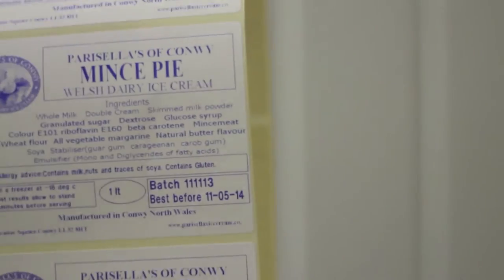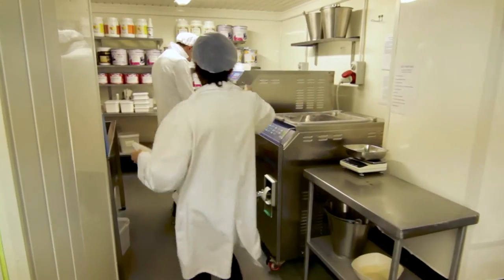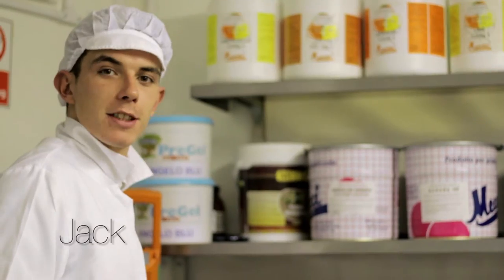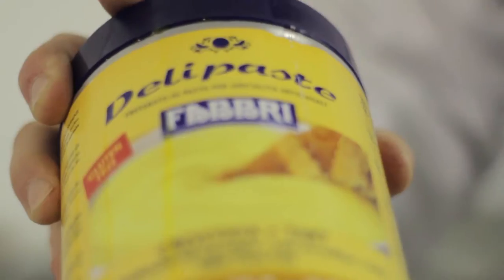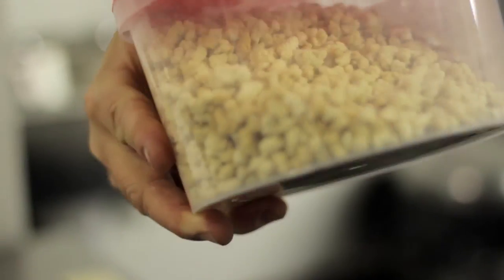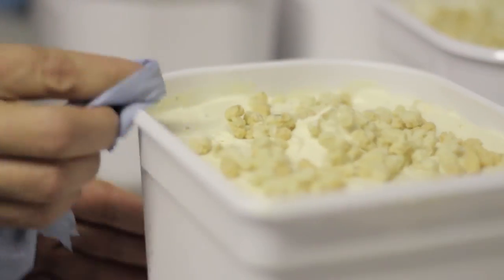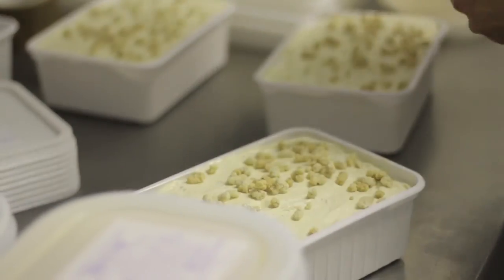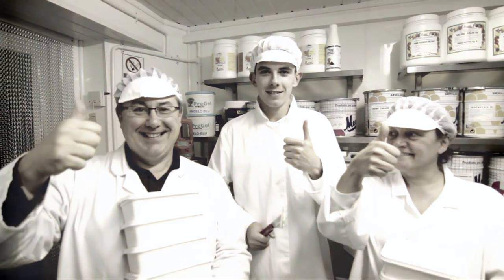Ice cream making in Conwy, North Wales, dreaming of flavours since 1961 by Quality Cottages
As part of their series of videos showcasing great products, characters and 'how to' videos across wales, Quality Cottages share their meeting with the charming, family run company, Parisella Icecream, based near many of our Conwy Valley Holiday Cottages and our Llandudno Holiday Cottages.

Tony, Anna and Jack showed us around their ice cream factory where we witnessed mince pie ice cream being made, sharing with us the process of ice cream making.

A great story is told of a true family business in North Wales, one that strikes a cord with Quality Cottages, also a family business.

Staying in one of our North Wales Holiday Cottages? Read Tonys blog on where to buy Parisella ice cream and more about their story.